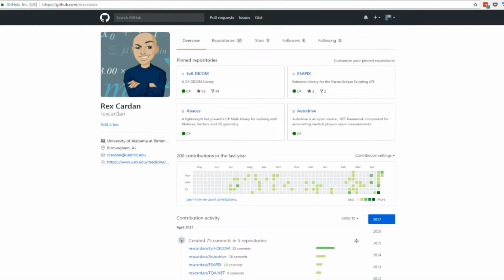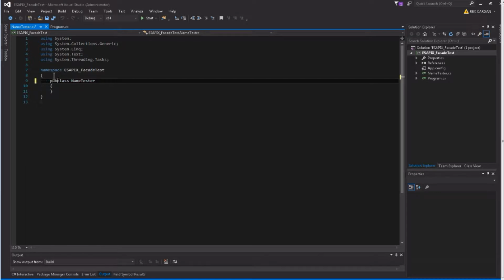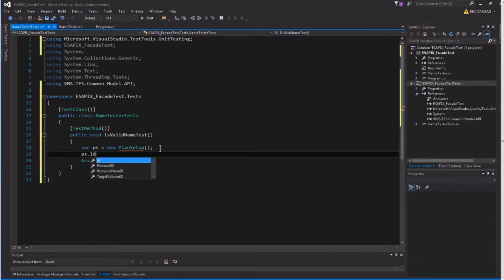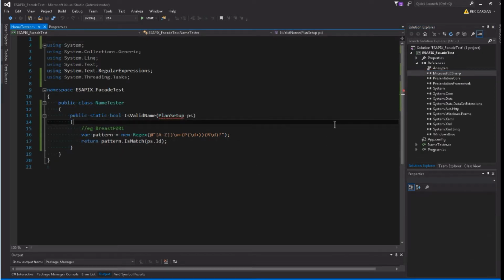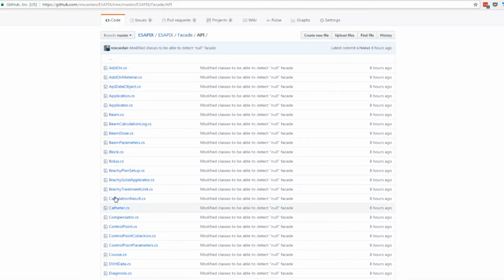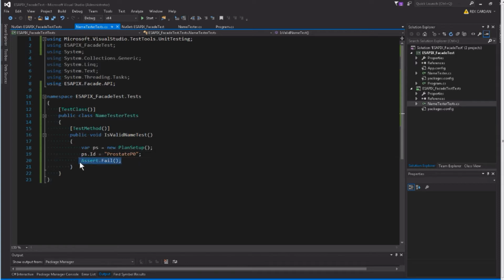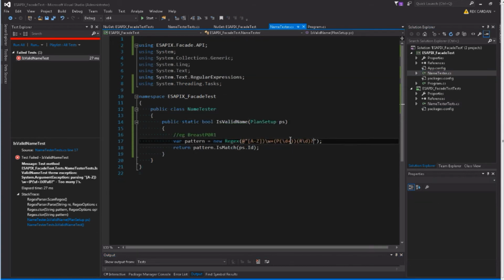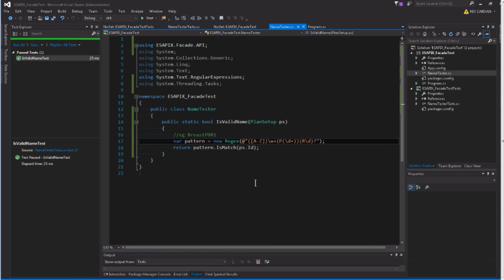Unit Testing With Eclipse Scripting API X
Unit testing strengthen your code greatly, but can be challenging when programming with the Eclipse Scripting API. This tutorial shows you how to use ESAPIX facades to perform unit tests with ease.